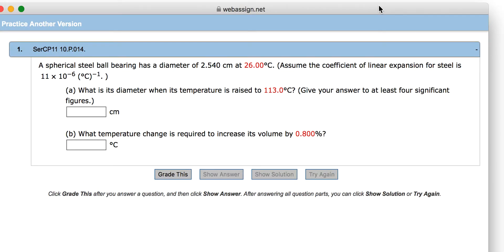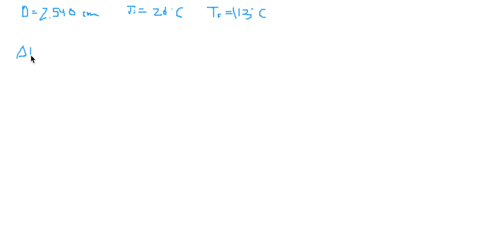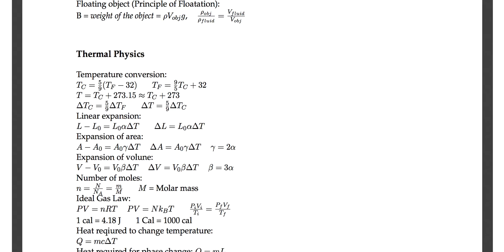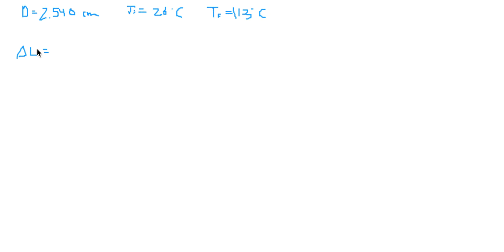Physics 111: Hw 10 - Problem 7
A spherical steel ball bearing has a diameter of 2.540 cm at 26.00°C. (Assume the coefficient of linear expansion for steel is
11 ✕ 10−6 (°C)−1.)